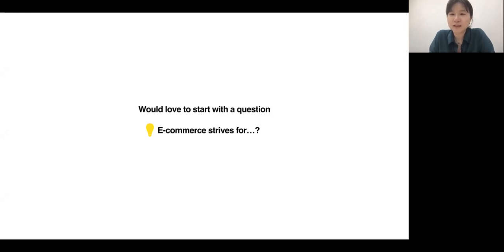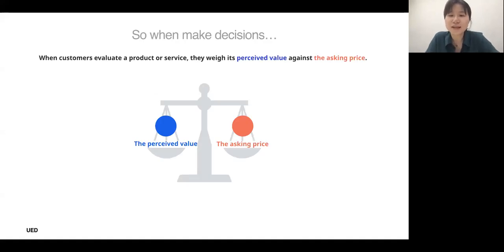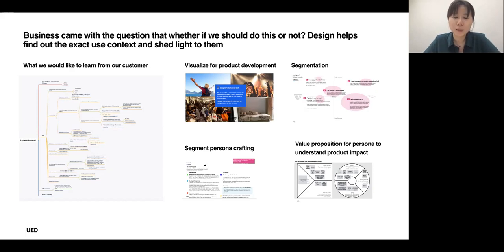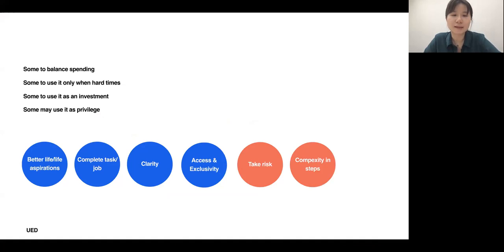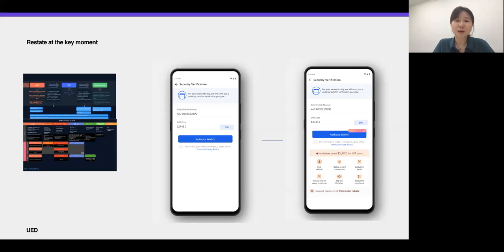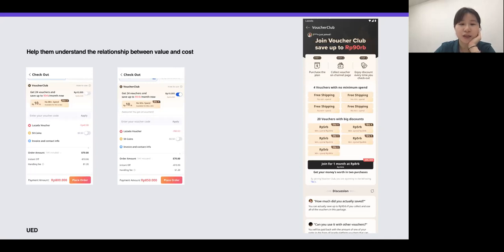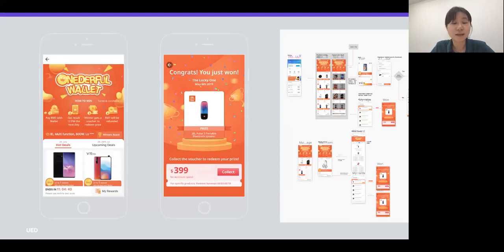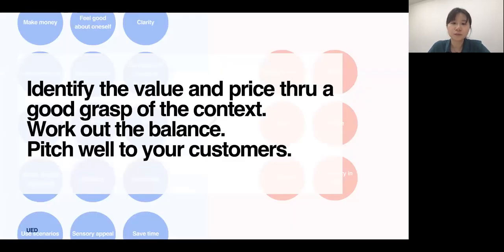FridayLearnings​ Episode 4: Applying Contextual Thinking in Design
Design for E-commerce has always been around conversion – to attract our customers so that they are interested in what we have provided and ideally sticking with the platform in the longer-term. How do we achieve this? To shed some light on this, Lazada’s design team's role is to understand the core needs of our customers and their decision-making process by thinking in context. In this session, our expert Ruby will walk through some of the cases we have in Lazada to better help you understand and potentially apply this in any future cases.